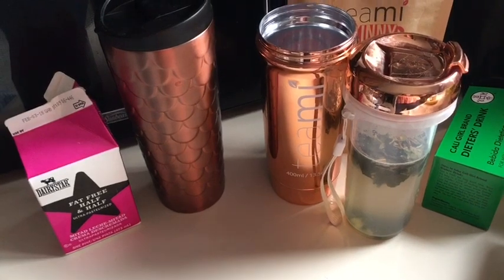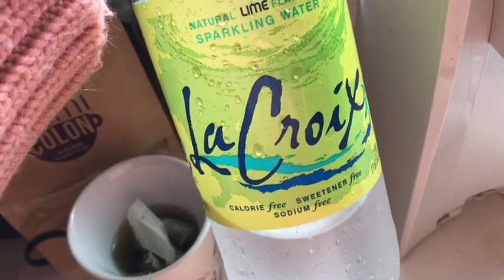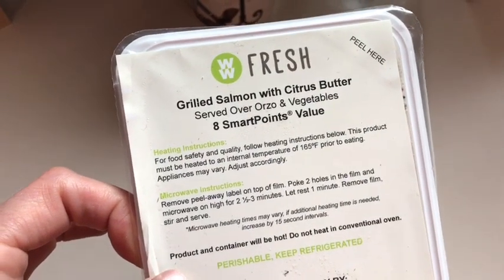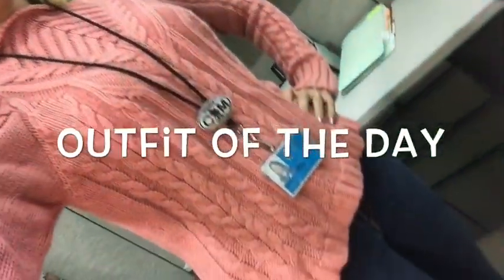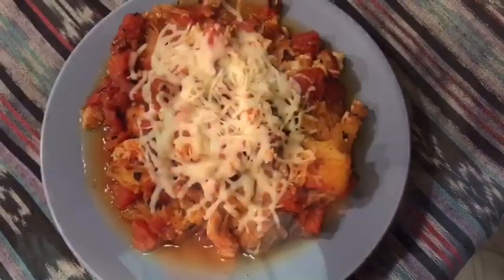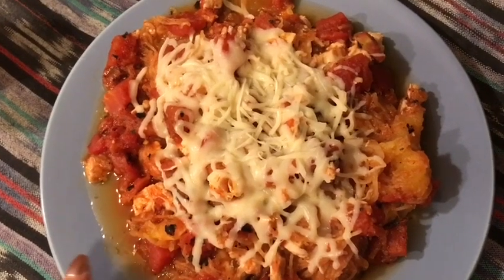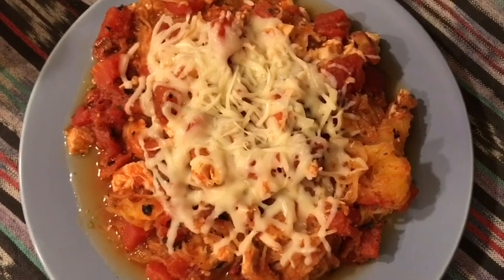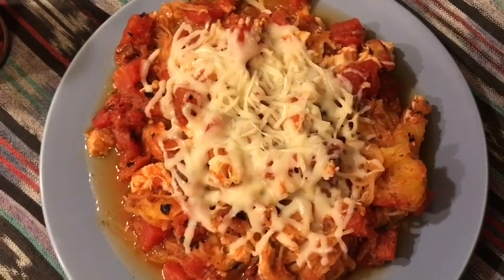What I Ate On Weight Watchers Freestyle | Monday Basics | One of My FAVORITE 0 SP Dinners!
It's a cold rainy day in So Cal - a nice change of pace, but it makes me NOT want to go outside or leave my office cocoon! Freezer leftovers for lunch, and one of my favorite 0 point meals for dinner!